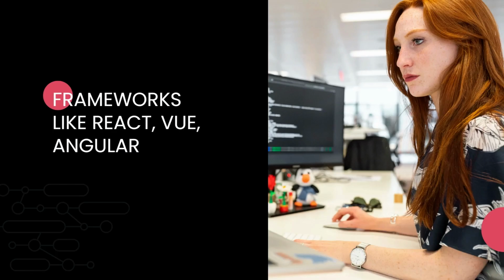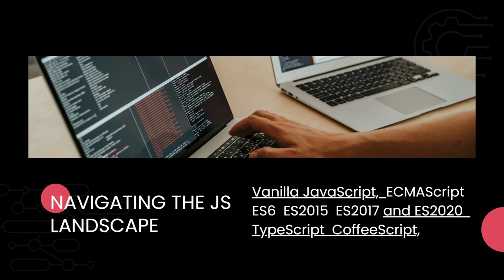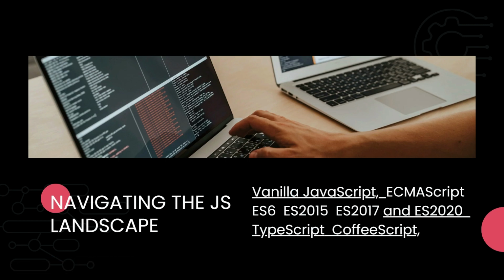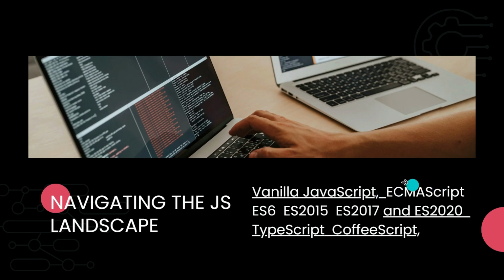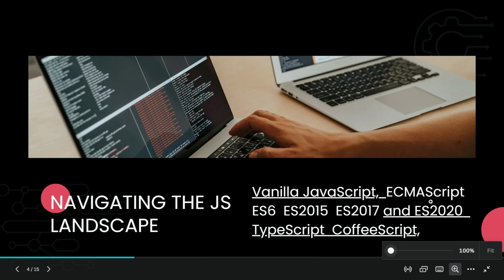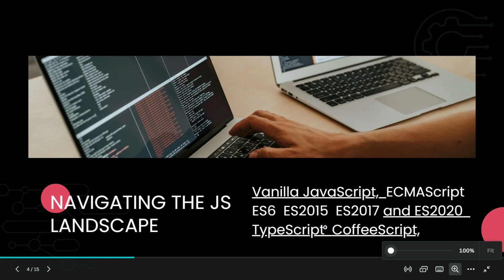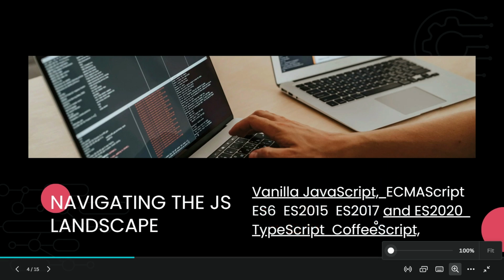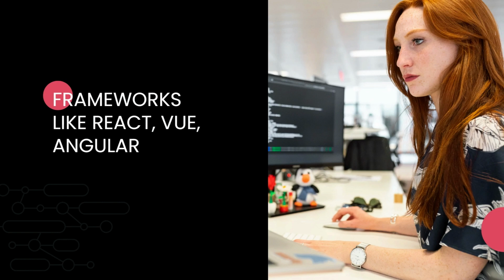Jumpstart Your Journey to JavaScript Mastery: Your First Tutorial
This is the sequence of JavaScript tutorials where you can learn complete JavaScript for free.

Take your coding skills to the next level with this beginner-friendly tutorial on JavaScript.

This video is perfect for anyone looking to learn the basics of programming and gain a strong foundation in JavaScript.

You'll learn the fundamental concepts of this versatile language, including variables, functions, and control structures. With clear explanations and practical examples, you'll have a solid understanding of JavaScript in no time. Whether you're just starting out in coding or looking to expand your skill set, this tutorial has got you covered. So, grab a notebook and a pen, and get ready to start coding!